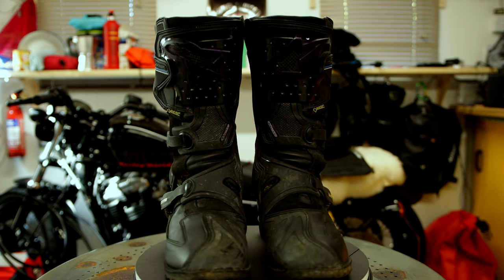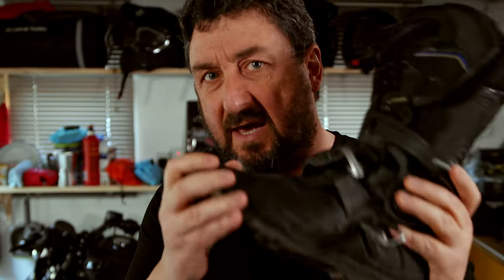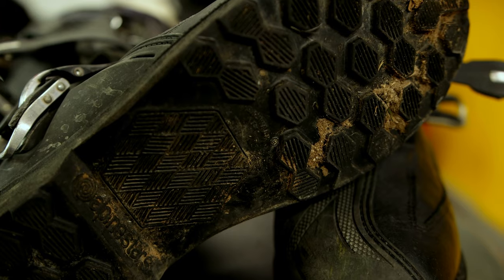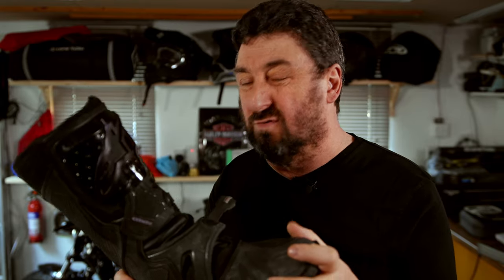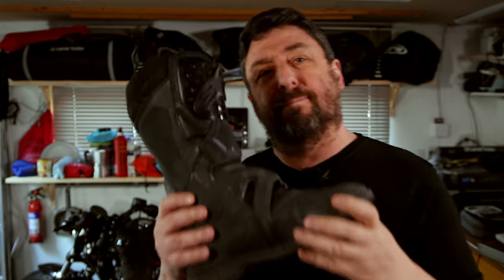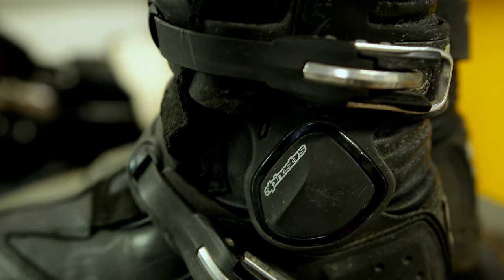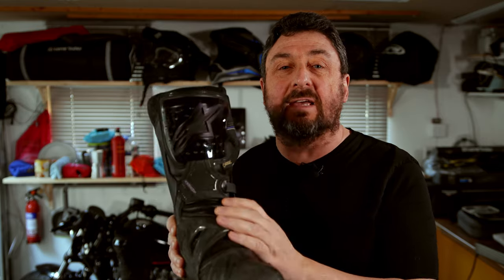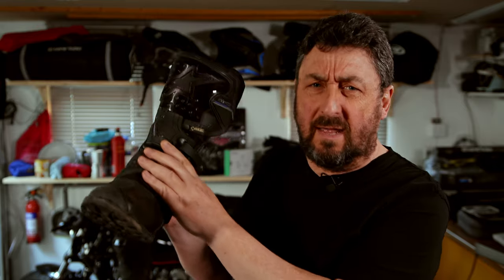Alpinestars Toucan GTX Boots - 2-year honest review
Amazing Boots, maybe not for everyone but worth checking out.
Do you know the saying about a pair of great shoes? The same goes for Motorbike Boots. And if you are an ADV rider, you own it to yourself to look for quality.  The Alpinestars Toucan GTX is maybe a choice for you. I have used these boot for all my trips over the last 2 years and I'm absolutely made up.
Sometimes you just pick the right gear and it shows. The Alpinestars Toucan GTX Boots are my personal Nr1!

Gear list: **
Wireless Mic
GoPro Grip
Lav Mic
Cheap Lav Mic
Sound Recorder
Wind Shield
Mobile Phone Lenses
Best ever Selfie Stick
Sony Cam

Canon EOS M6 II

All thoughts, opinions, and reviews are my own based on my own personal experience. No marketing of any kind by a manufacturer, supplier, retailer, online media had any impact on my opinion.